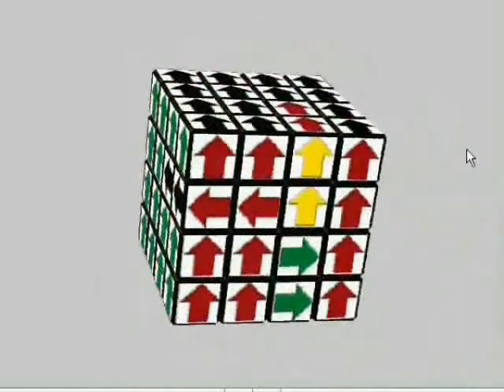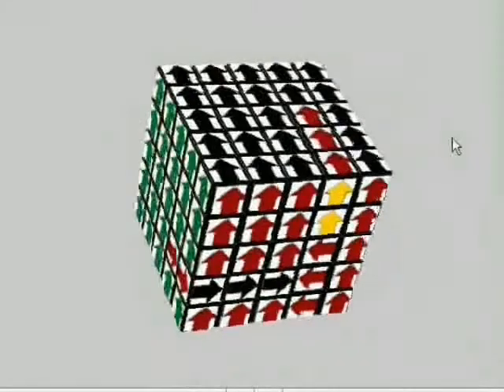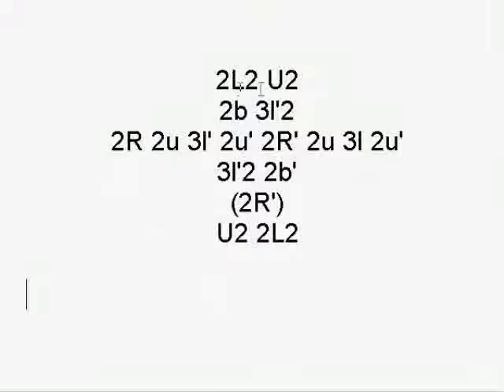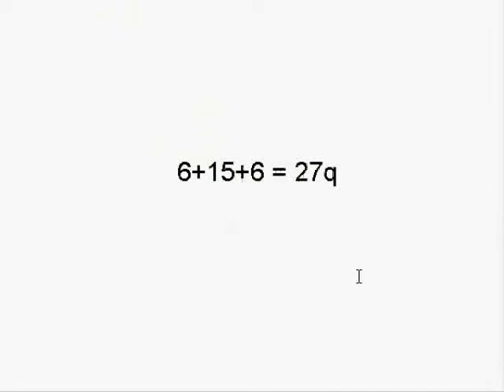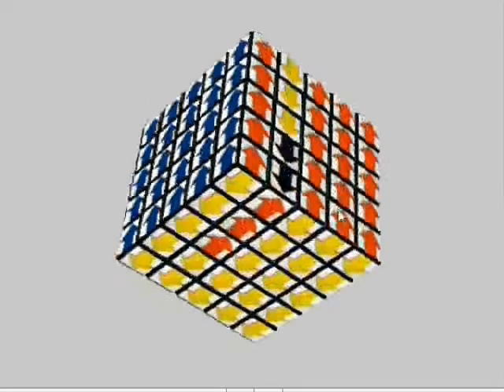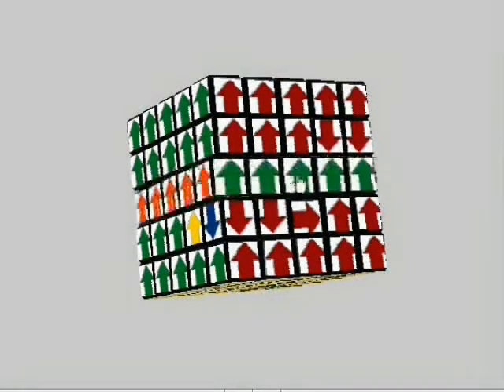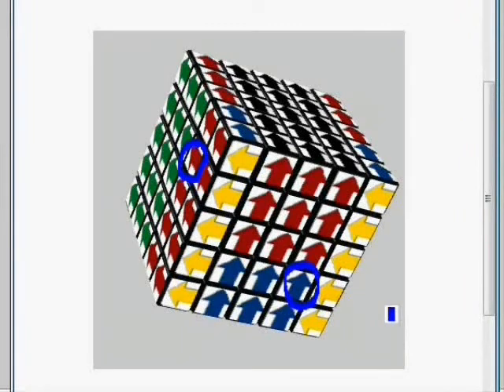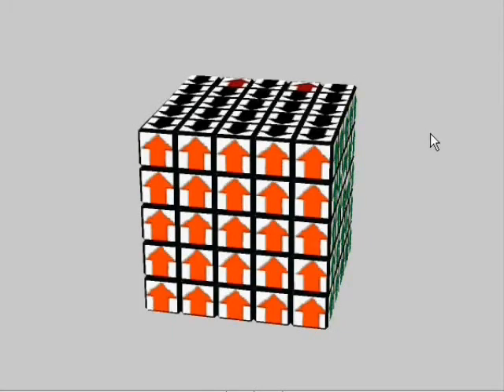Wide Turn Based Parity Algs Part 4 - Derivation of Holy Grail Alg (Part 2)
Part 2 of the derivation of the "Holy Grail of Edge Flip Algorithms".

This video starts out with a summary of Part 1 and finalizes the commutator
r (Uu) (Ll)' (Uu)' r' (Uu) (Ll) (Uu)'
(it's not fully developed by the end of Part I, but almost).  By the end of the video, the HG algorithm is made and optimized to what I have presented as in my video of just the algorithm itself (just for the 4x4x4 and 5x5x5 cubes).